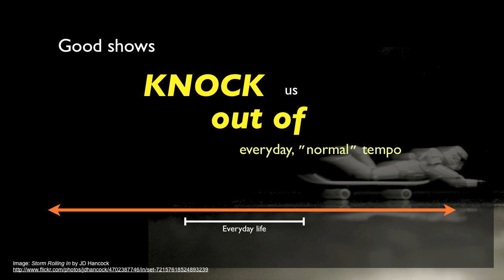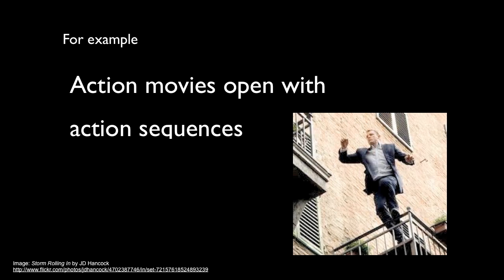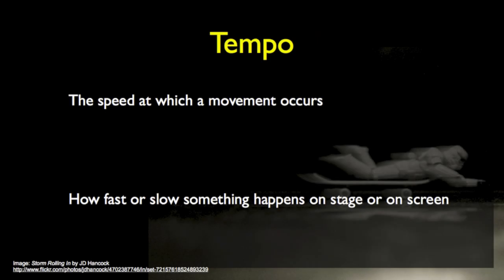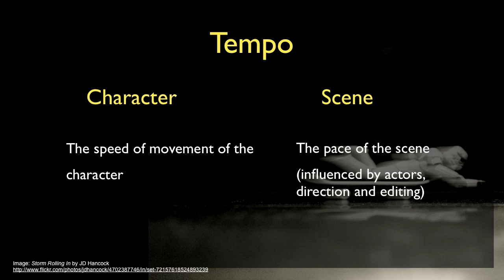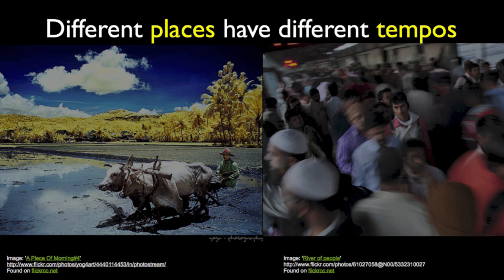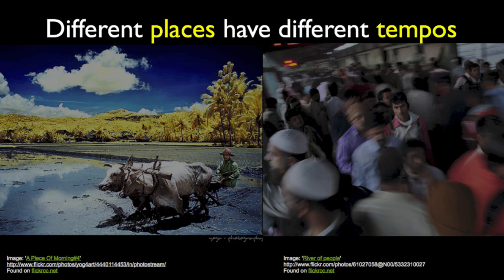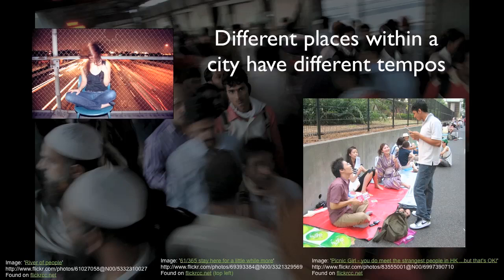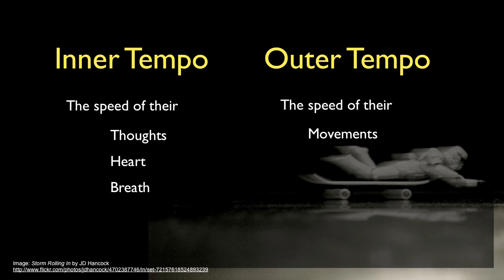Viewpoints - Tempo - Part 1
Introduction to tempo.

Examples of how the scene of a tempo can be used to create a mood, atmosphere or to catch your audiences attention.